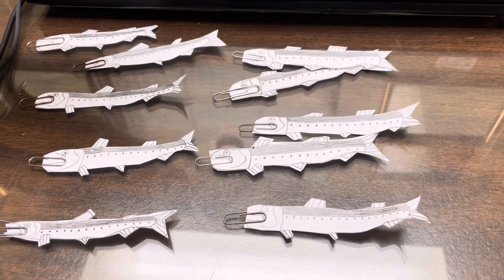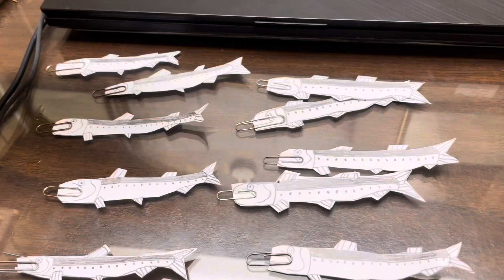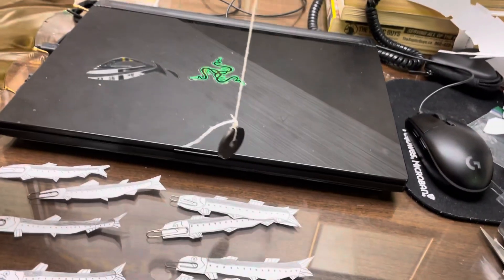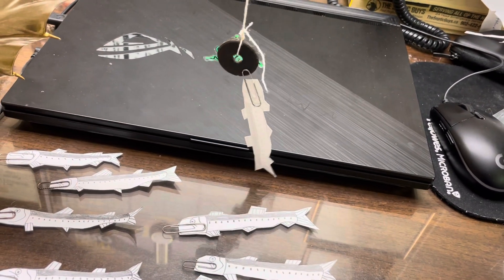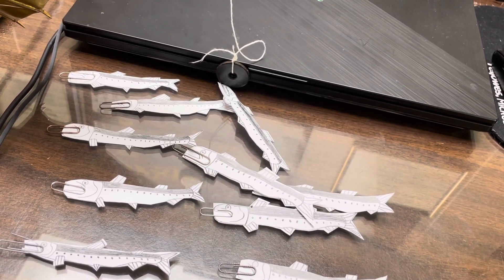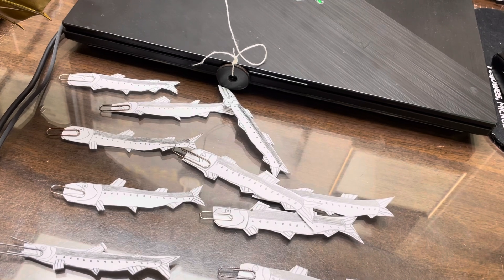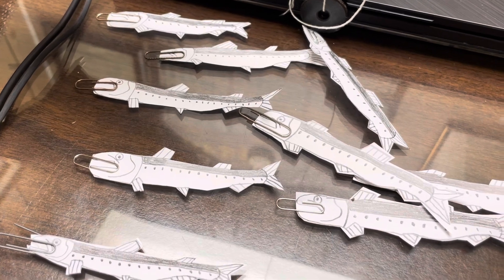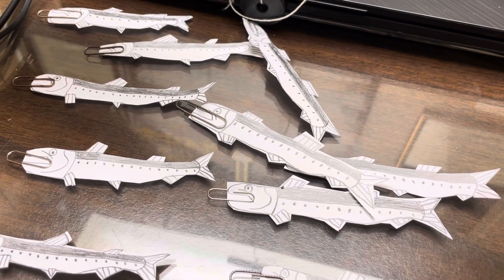Atlantic Salmon Fishing Game For A School Project